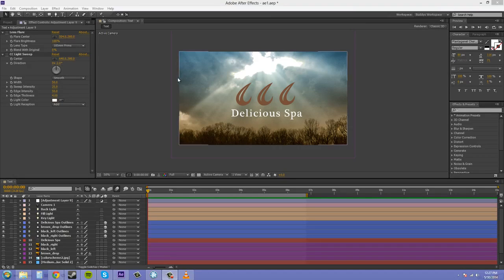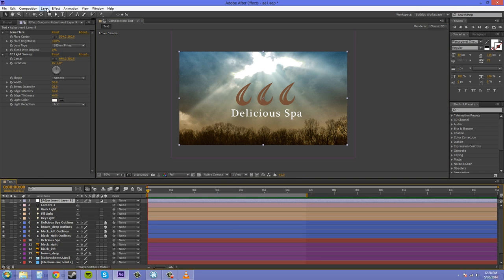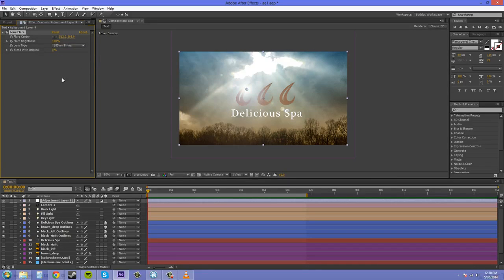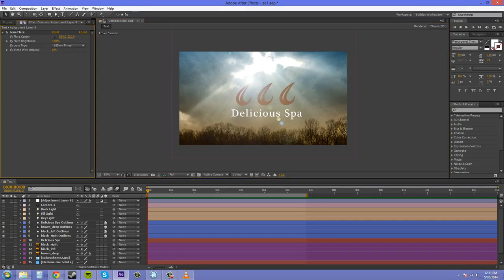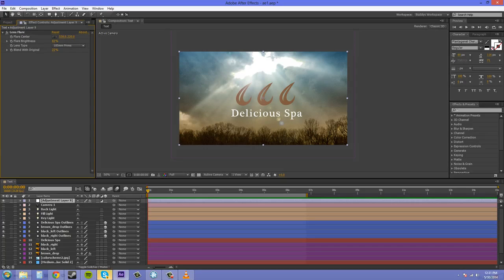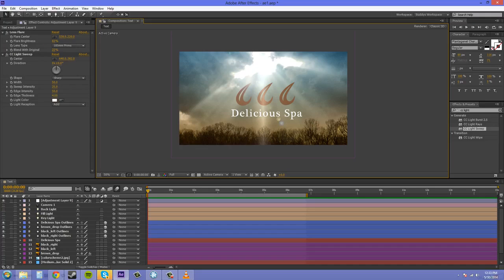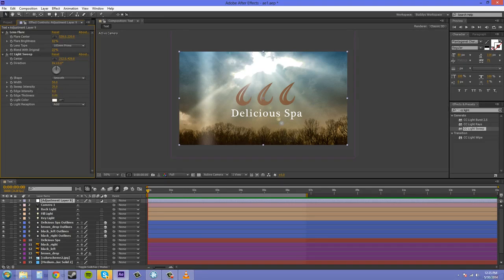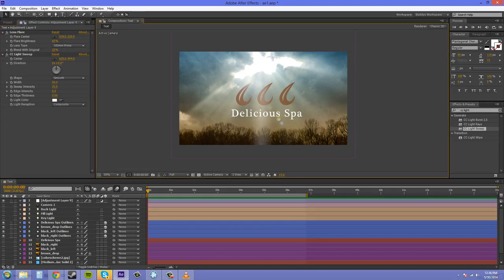After Effects CS6 Tutorial 143 Advanced Lighting Using Effects